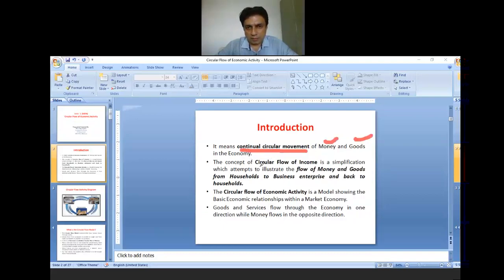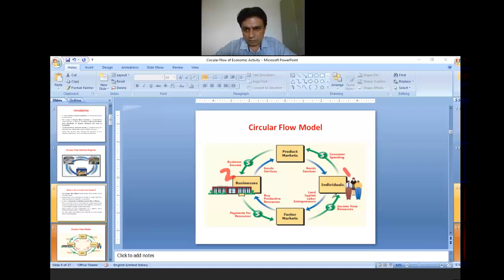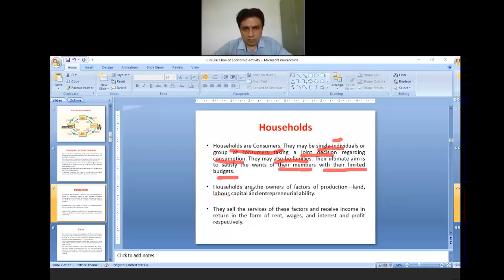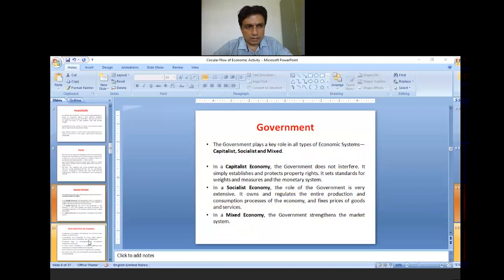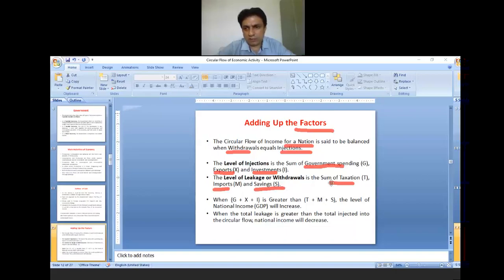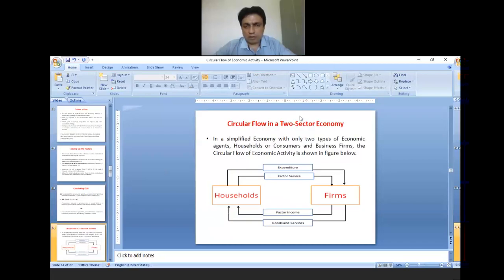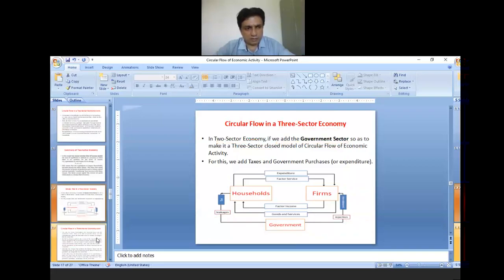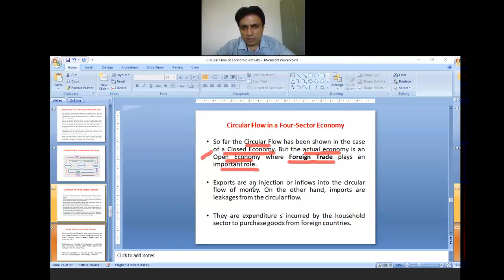6 Circular Flow of Economic Activity